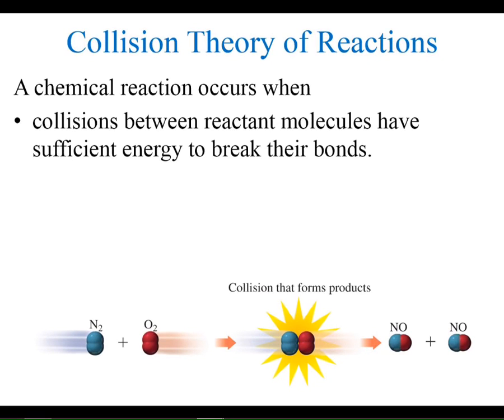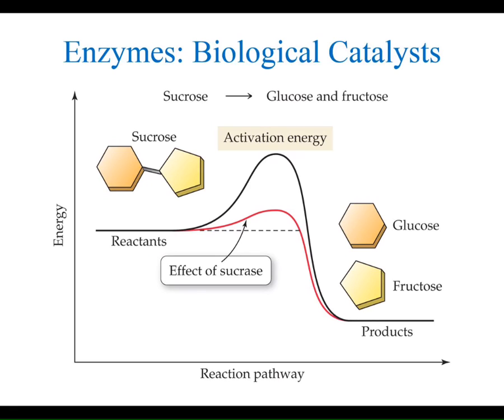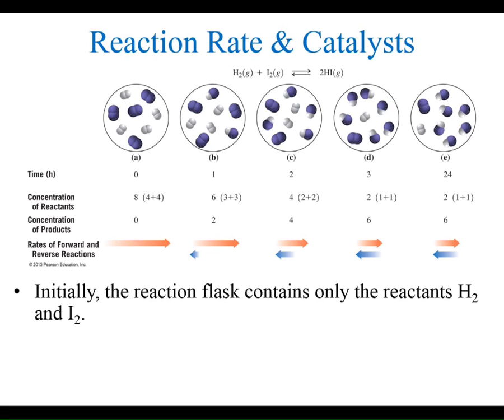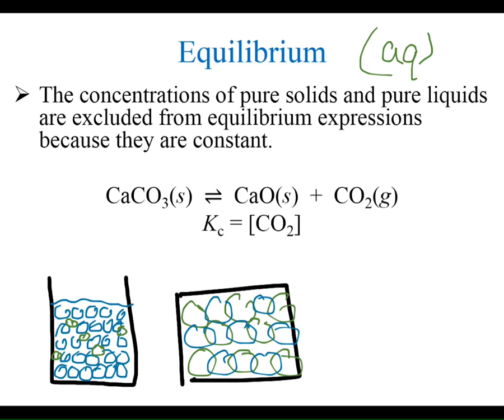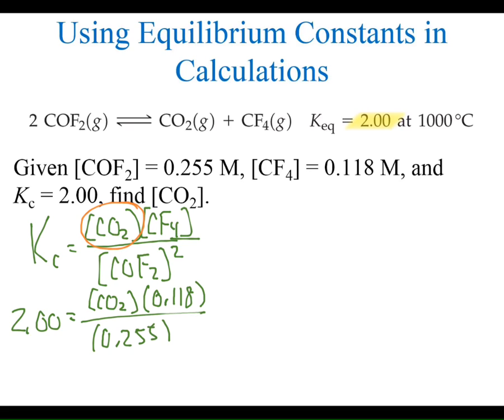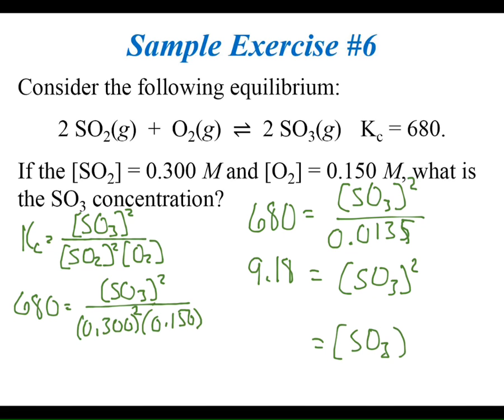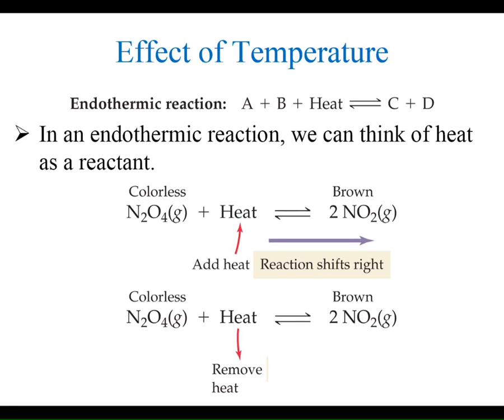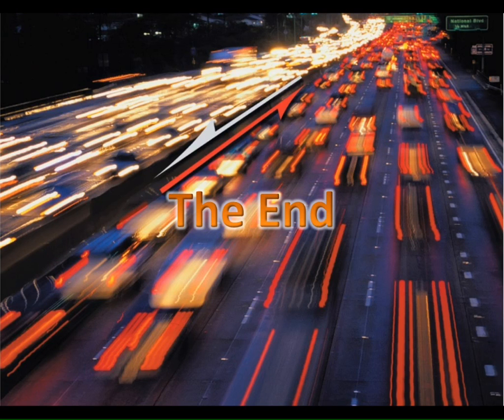CHEM 100 Tues 4/28/15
Chapter 9 - Collision theory, rates of reactions, equilibrium, equilibrium expression (K), Le Chatelier's principle